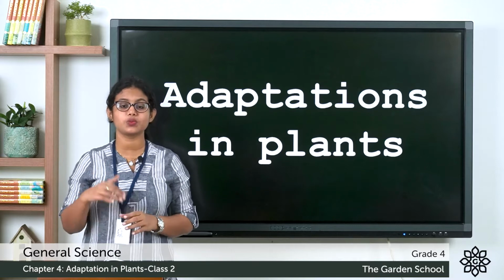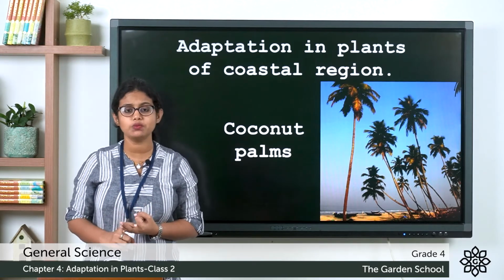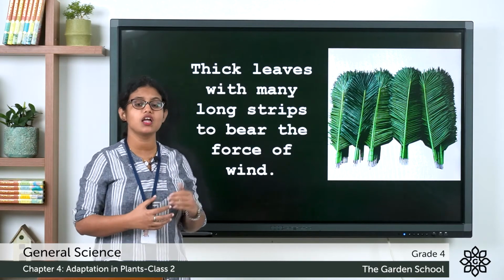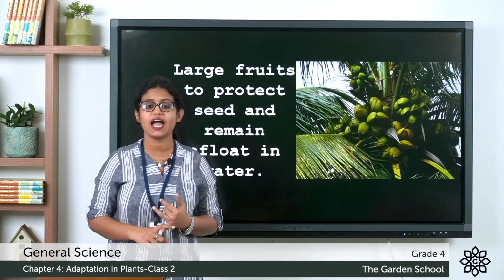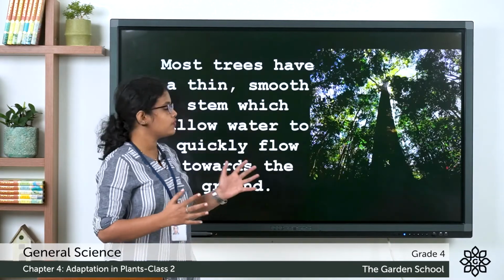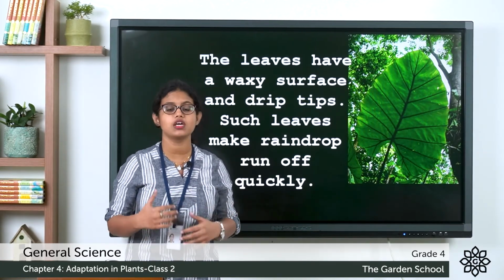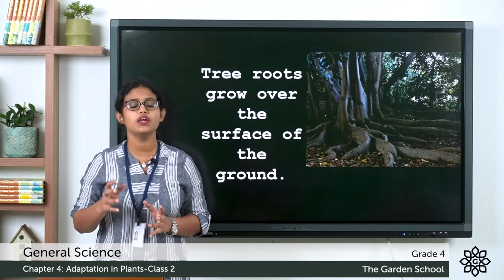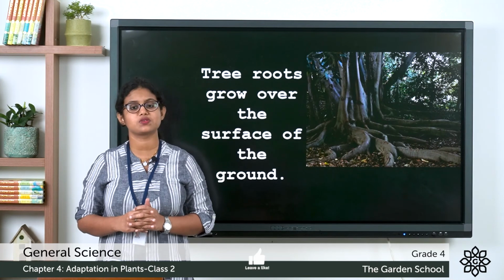Grade 4 General Science Chapter 4 Class 2 Adaptations of Plants of the Costal Region & in Rainforest